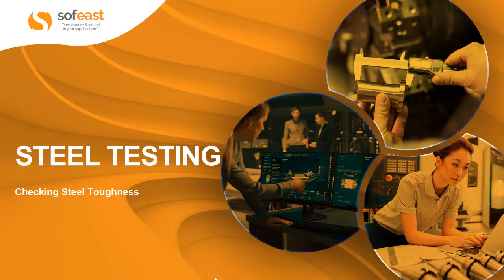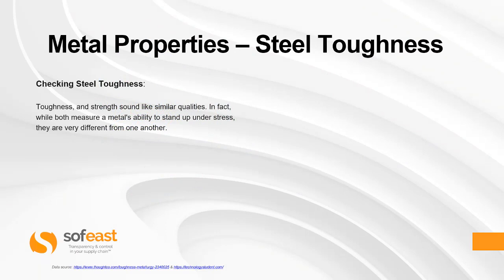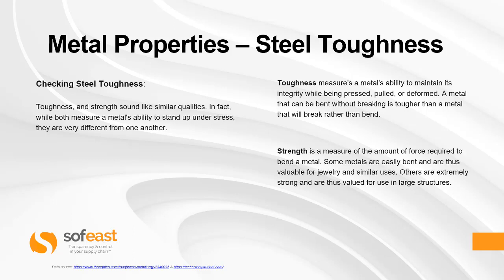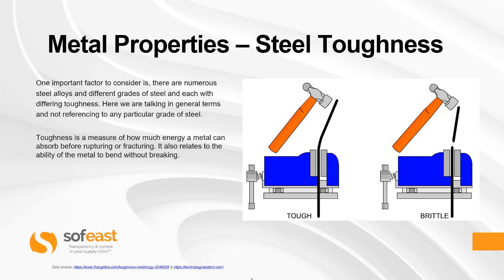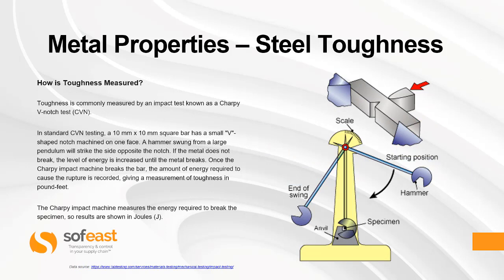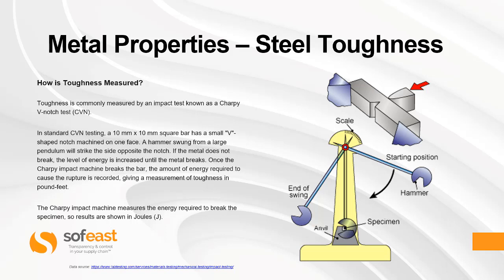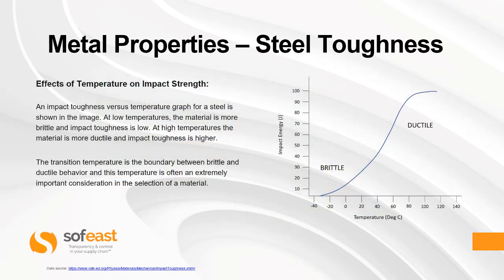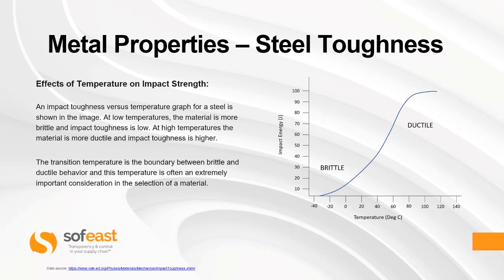How To Test Steel Toughness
In this video, we're looking at how to check steel toughness.
First toughness and strength are NOT the same things.
Toughness measures a metal's ability to maintain its integrity while being bent (pressed, pulled, or deformed). Metal that can handle more energy (such as a hammer blow) and bend without breaking is tougher than that which breaks more easily.

You'll learn:
► The difference between steel toughness and steel strength
► How to calculate steel toughness using a Charpy V-notch test (CVN) with energy required measured in Joules
► The effects of temperature on impact toughness and strength

The different steel alloys have differing toughness and this is important to understand their properties when sourcing steel.

You may also benefit from watching these videos about the different types or grades of steel and their properties

Explore more of the common materials and production processes that today's importers need to be familiar

Learn about some of the most commonly imported product types, how to check them, their materials, and more

Need help with your manufacturing, sourcing, or checking products and materials in Asia? We're here for you!